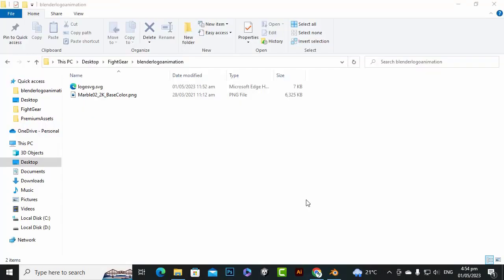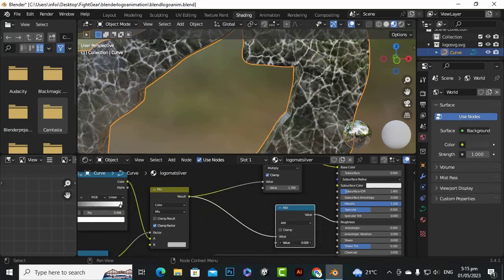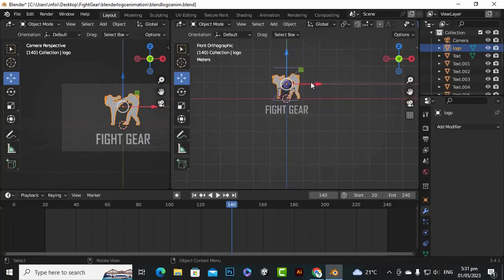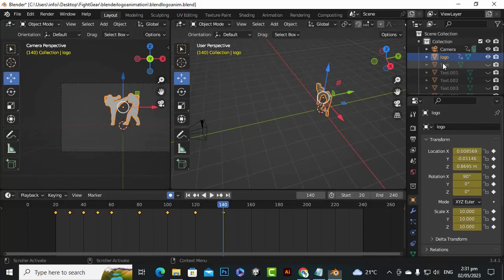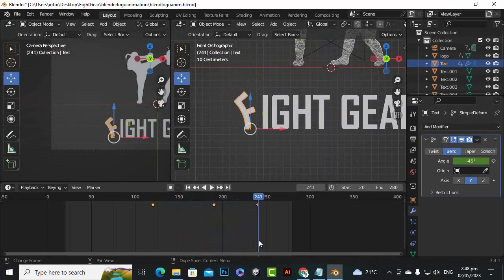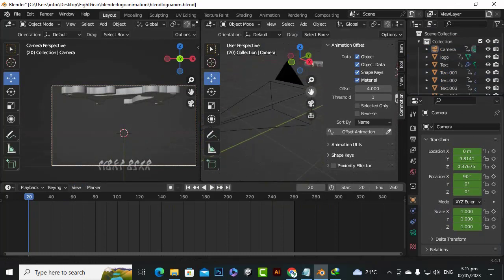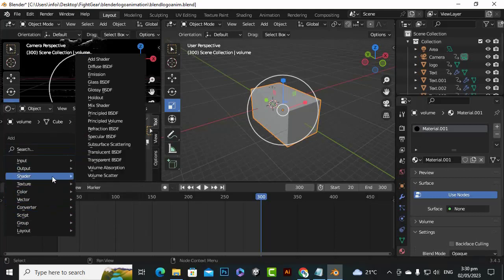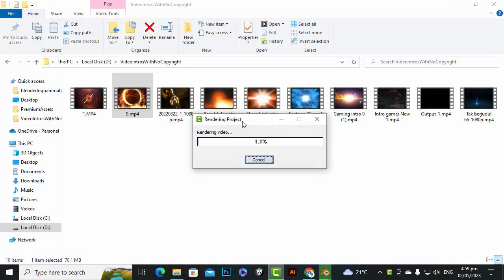Fighting Game in Unity 3d With UFE Like Takken7 Complete Game Course | #10 Intro Logo Animation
Fighting Game in Unity 3d With UFE Like Takken7 Complete Game Course | #10 Intro Logo Video Animation Blender

Make a fighting game in Unity
Make a professional looking two player fighting game in Unity
Universal Fighting Engine (UFE 2) is a framework to develop a variety of 2D, 2.5D and 3D fighting games using a multitude of templates and visual editors.

The biggest additions to the toolkit on version 2 is the native rollback netcode (with deterministic physics), support for 2D animations (complete with a custom hitbox editor) and brand new modes that allows for a variety of 3D gameplay.

Our Games:
Who is Waqas Khalid?